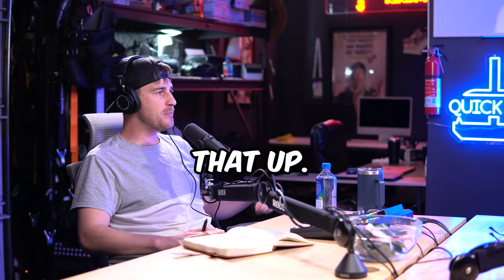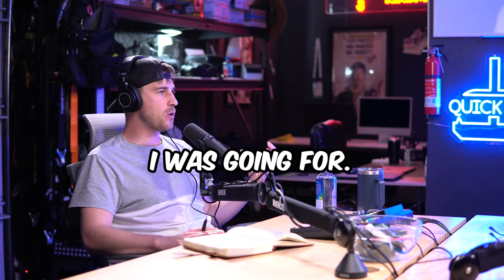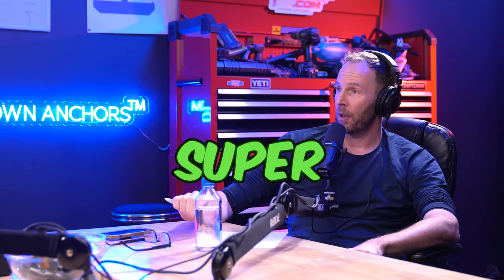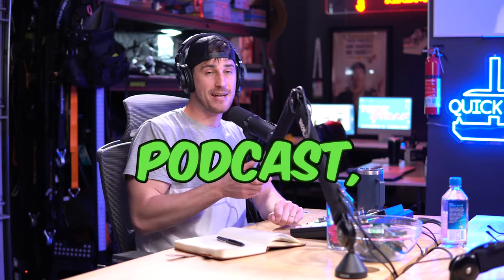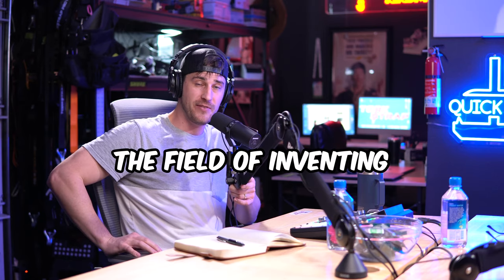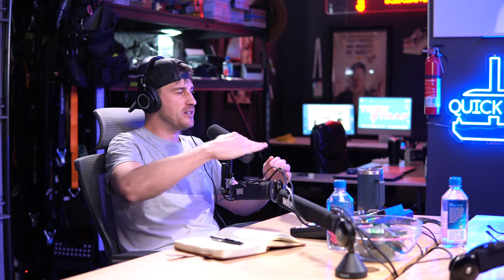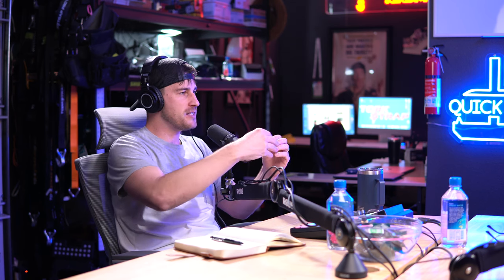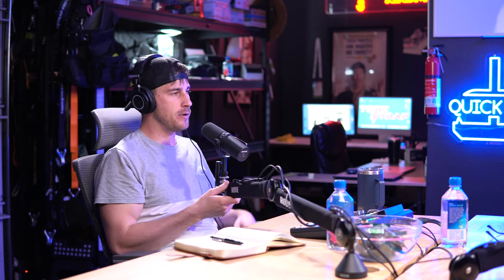27. How To Package Your Product or Invention In a Cost Effective Way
How to develop, design and source awesome packaging yourself without getting ripped off by design firms!

-You may want to join if...
1. You have an invention idea but don't know where to go from here...
2. You need access to engineers, lawyers, inventors or manufacturers.
3. You need inspiration and weekly tips to bring your invention to the market and start making 7-figures from your idea.

Packaging designer; Search Kurt Maz on Fiverr!

The Invent With Me Podcast

"Invent with Me" podcast, where hosts Grant and Marcus share their experiences and advice on bringing a product to market. In this episode, titled "Packaging: The Unsung Hero of Product Success," they delve into the importance of packaging in product development and marketing.

The discussion starts with Grant introducing the podcast and their mission to guide aspiring inventors and product creators. He shares his own journey as the inventor of Torque Strap, a spring-loaded cargo strap, while Marcus adds valuable insights throughout the conversation.

They highlight the crucial role of packaging in attracting customers and enhancing the overall product experience. Grant discusses his initial packaging design, emphasizing the importance of simplicity and cost-effectiveness, especially for online sales platforms like Amazon.

The hosts also stress the need to understand your target market and tailor packaging accordingly. They share anecdotes about their own packaging choices and shipping experiences, underscoring the practical considerations involved.

Throughout the episode, Grant and Marcus provide practical tips and lessons learned from their own entrepreneurial journeys. They discuss the challenges of finding the right packaging solutions, navigating manufacturing processes, and optimizing shipping costs.

The conversation concludes with reflections on the evolving landscape of e-commerce and the importance of prioritizing online sales channels. Grant and Marcus encourage listeners to focus on functionality and cost-efficiency when designing packaging, emphasizing the impact on overall business success.

This informative and engaging podcast episode offers valuable insights for entrepreneurs and product developers at every stage of their journey, making it a must-watch for anyone looking to bring their product to market successfully.

Join us on a fascinating journey through the intricate world of product manufacturing and packaging design. In this insightful conversation, we delve into the challenges and triumphs faced by entrepreneurs as they navigate the complexities of bringing their ideas to life.

👉 Timestamp Highlights:

⏱️ 00:20:02 - 00:21:09: The struggle of communicating product specifications with manufacturers.
⏱️ 00:21:09 - 00:22:05: Lessons on patience and communication in the manufacturing process.
⏱️ 00:22:05 - 00:22:58: Addressing packaging design challenges and the importance of quality packaging.
⏱️ 00:23:00 - 00:24:26: Insights into working with engineers and designing product packaging.
⏱️ 00:24:26 - 00:29:05: Exploring the role of fractional engineers and finding the right design partners.
⏱️ 00:29:05 - 00:31:57: Tips for new inventors on finding engineering and design services.

🛠️ Key Takeaways:

Importance of clear communication with manufacturers.
Understanding the nuances of packaging design and materials.
Leveraging fractional engineering services for cost-effective solutions.
Tips for finding reliable engineering and design partners.